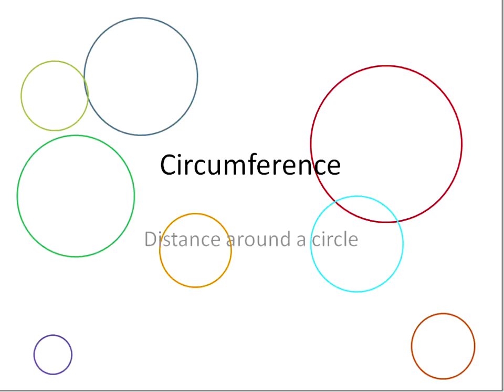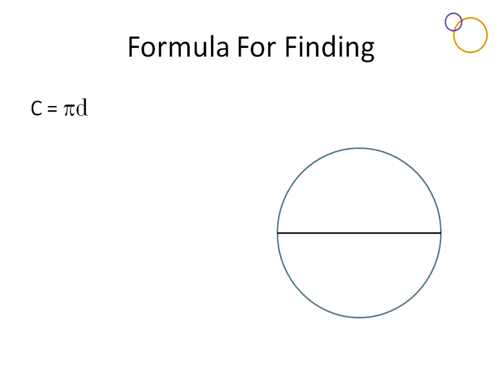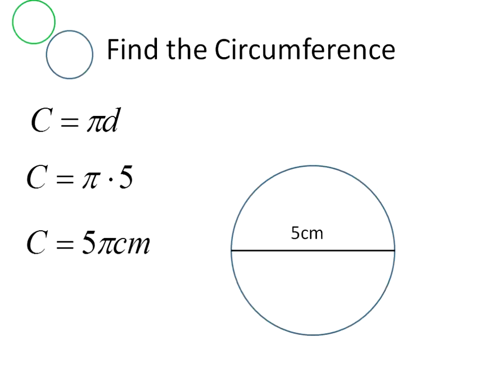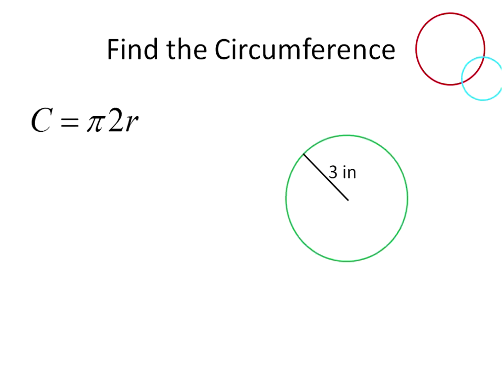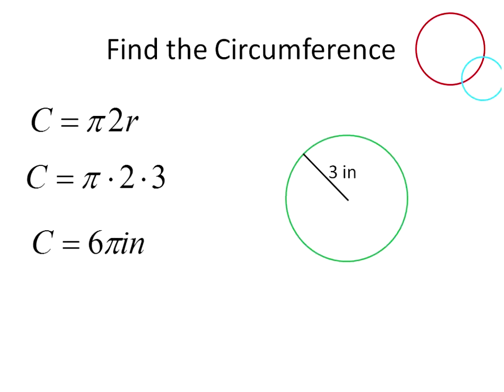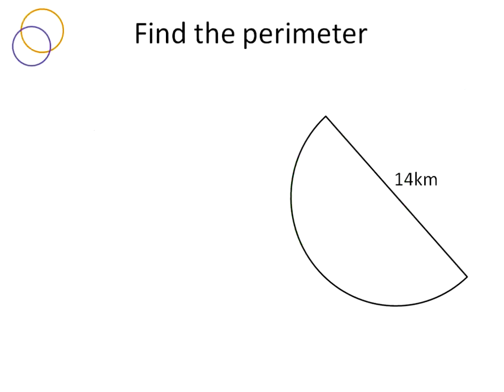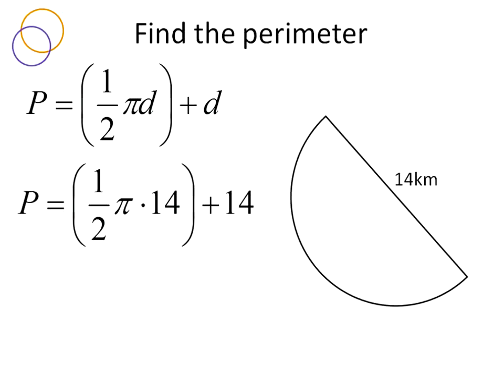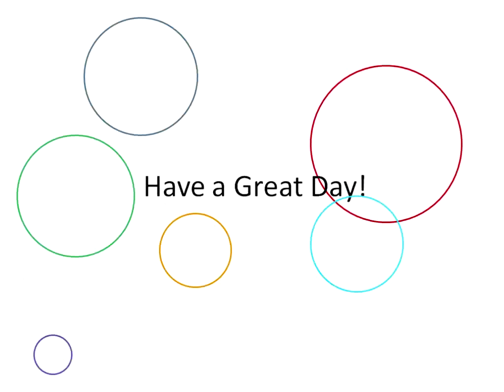Circumference (Simplifying Math)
Learn what circumference is and how to calculate approximate and exact circumference.